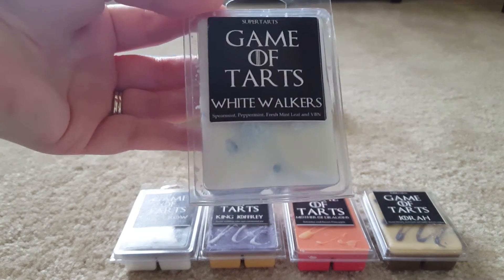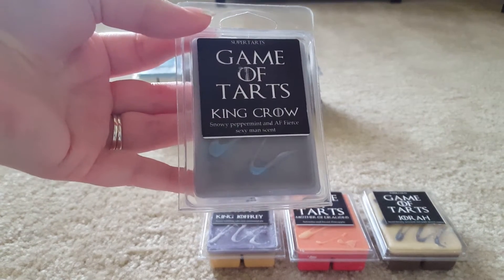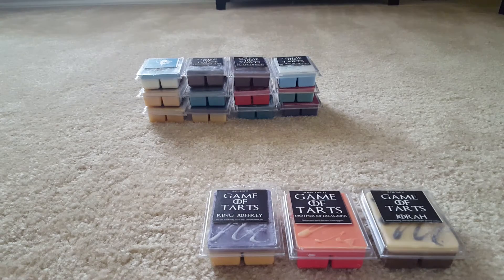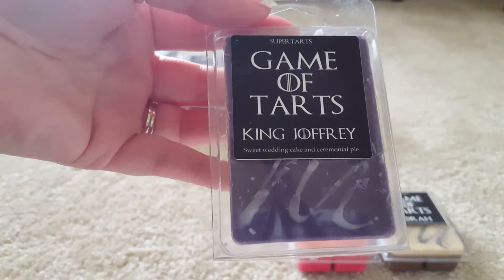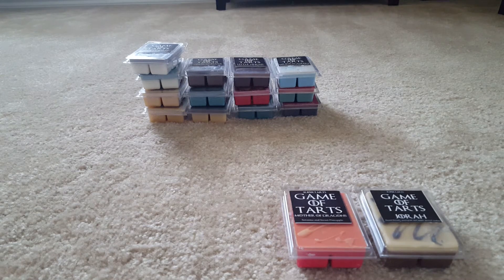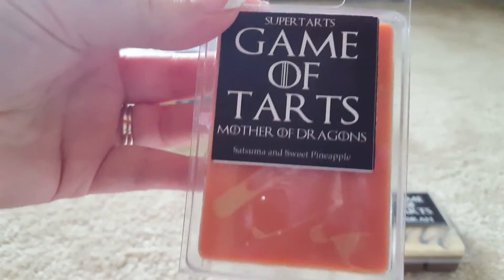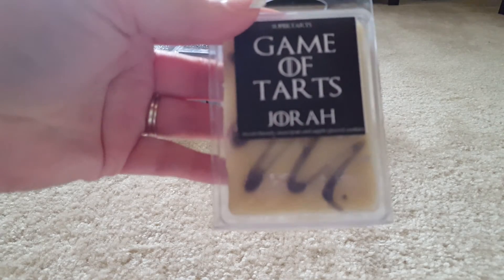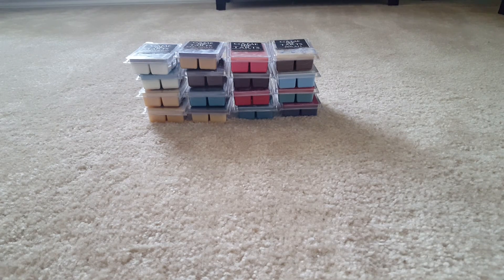Super Tarts RTS Order part 2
Part 2 of my Super Tarts order from her first Ready To Ship restock